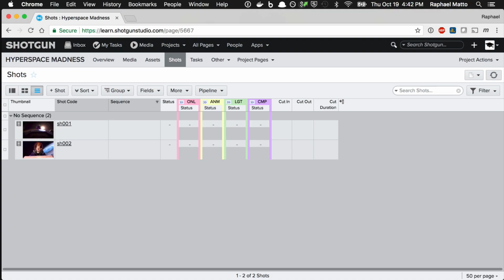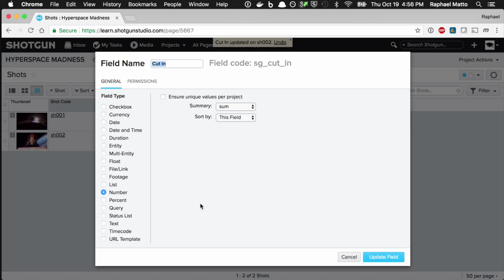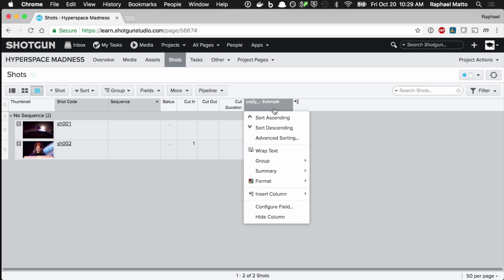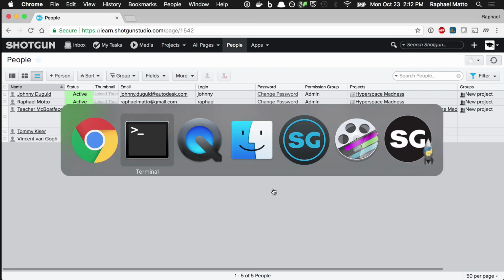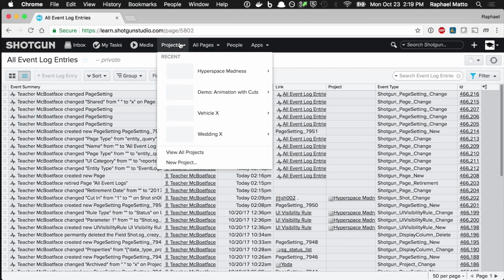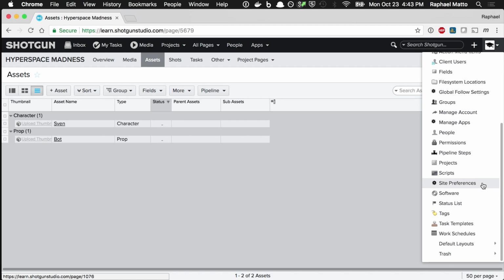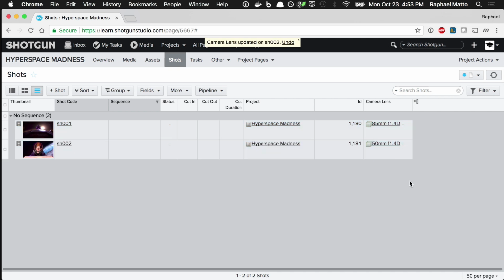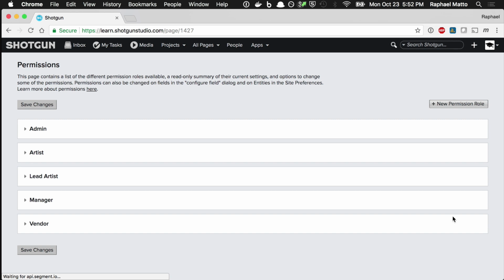Developer Training - Shotgun: The Web GUI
A closer look at the Shotgun web GUI with a priority on things a developer would want to know about. Topics covered include an overview of entities, workflows, and permissions.

Chapters:
0:05 - Intro
0:46 - Entity types
8:41 - Everything is an entity
16:22 - Custom entities
20:51 - Entity-specific workflows
22:21 - Permissions